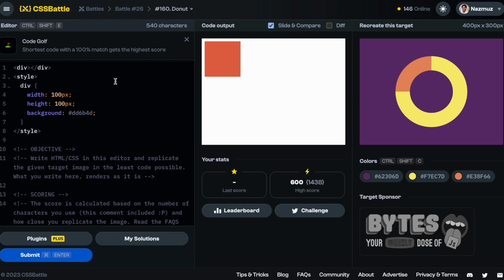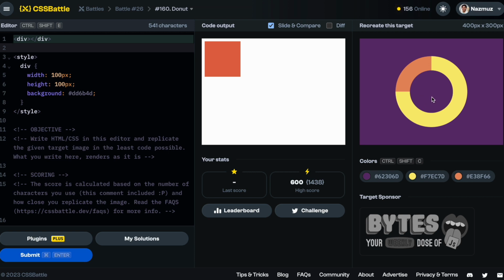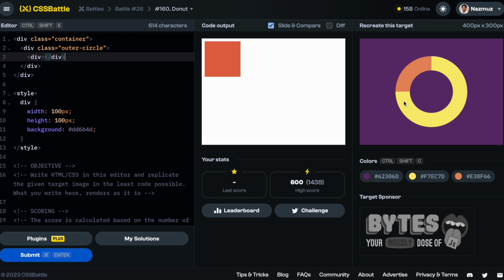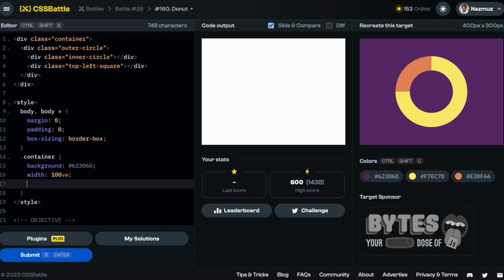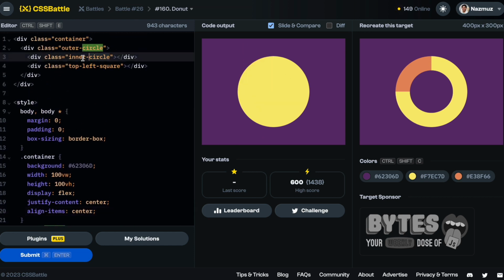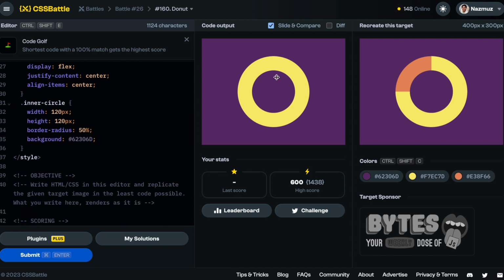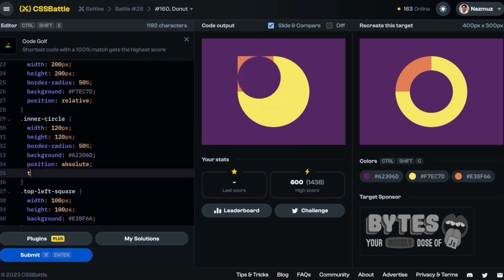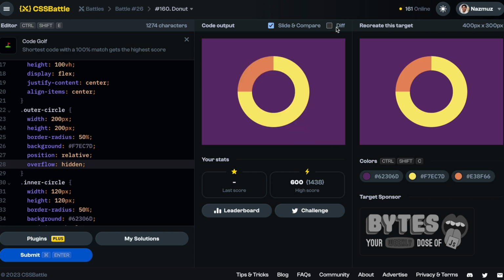CSSBattle | #160 Donut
CSSBattle Challenge - Target #160 Donut
Learn how I dive into my solution for implementing CSSBattle Donut challenge.